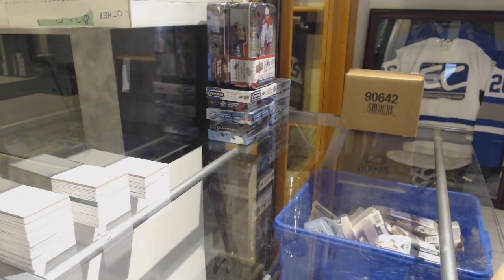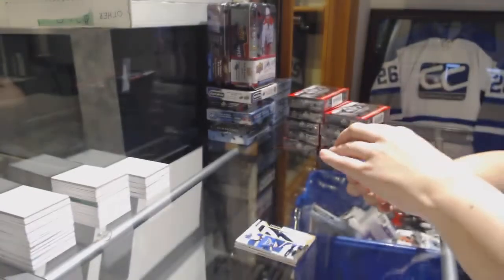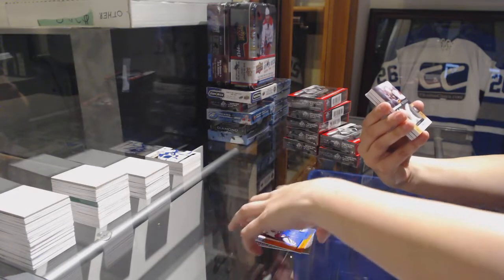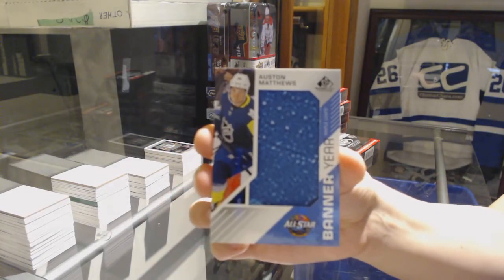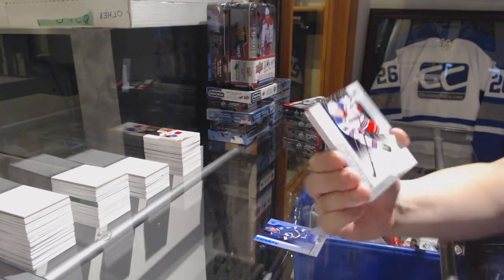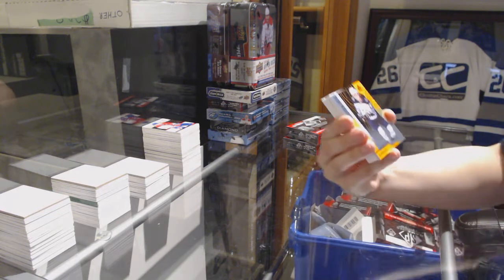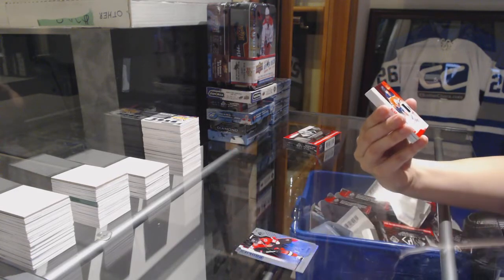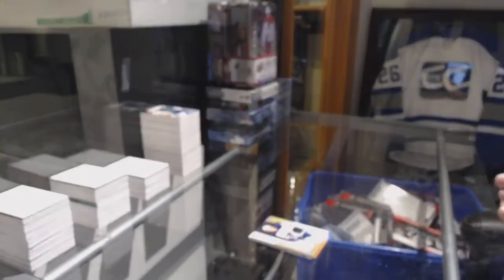18-19 Upper Deck SP Game Used Hockey 10 Box Case Break - C&C GB #9499